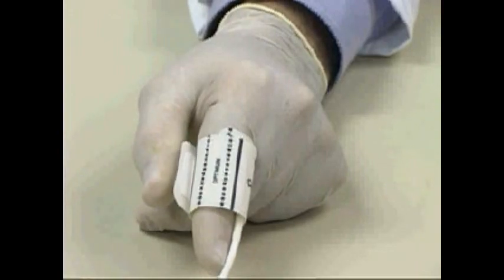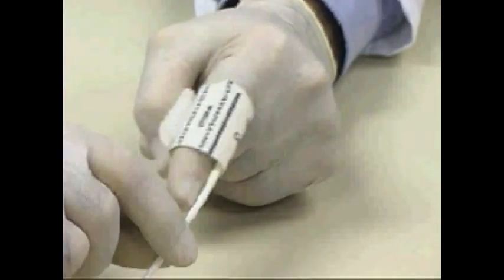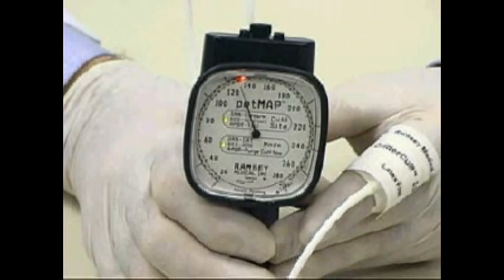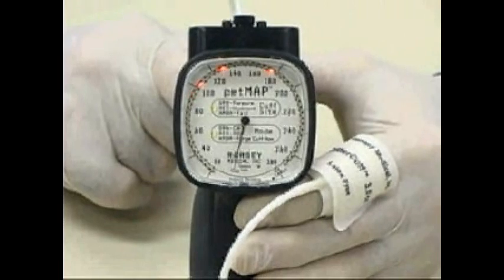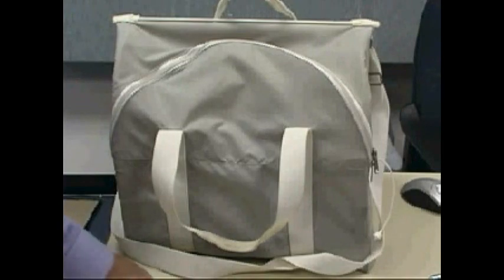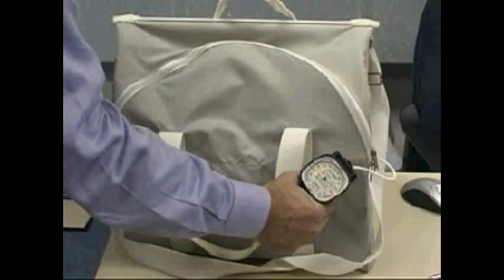petMAP Vet BP Training Video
Vet BP Device - petMAP Makes Animal Blood Pressure Measurement Easy.

PetMAP has species and cuff site optimizations for enhanced animal blood pressure accuracy. The petMAP proprietary optimizations (PPO) improve correlation to Intra-Arterial Pressure (IAP), the animal's true blood pressure.

petMAP is ideal for animal hypertension screenings in the exam room because of its convenient small size, but can also be used for taking blood pressures in trauma situations, on animals under anesthesia and is perfect for house calls.

petMAP's blood pressure measurement reliability and sensitivity are enhanced across the broadest range of patient sizes.